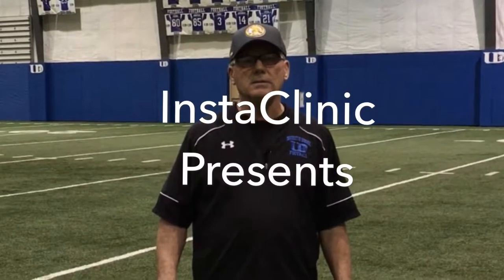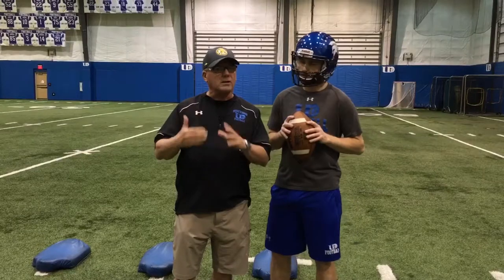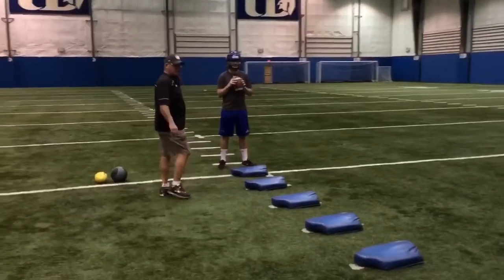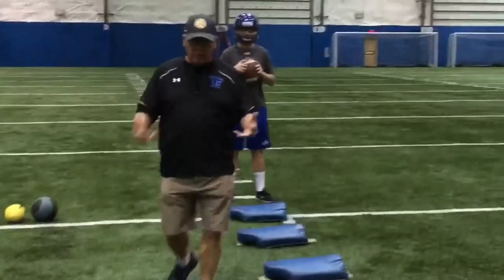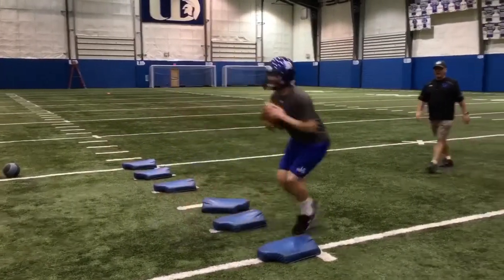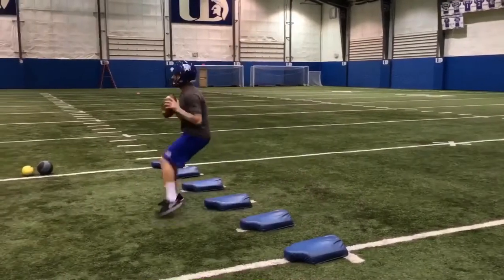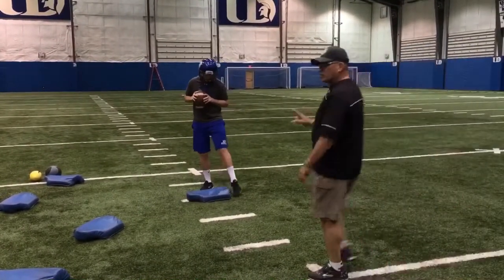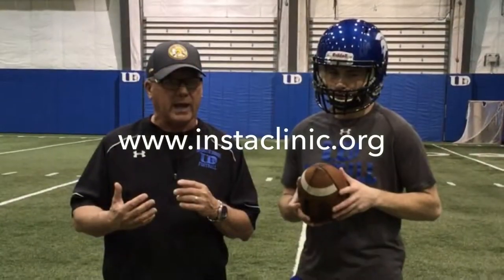Quarterback Drills and Footwork Progression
University of Dubuque Head Football Coach Stan Zweifel details a great Footwork drill progression he uses with is quarterbacks. He provides the coaching points for each drill and describes the technical aspects emphasized throughout.